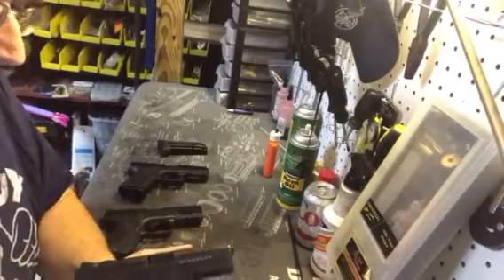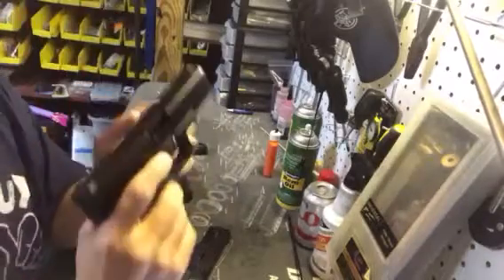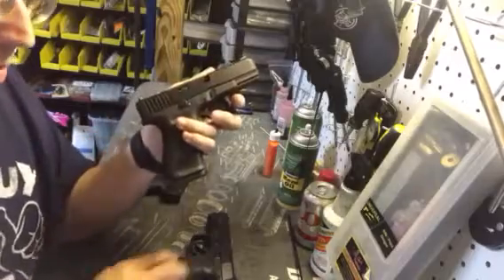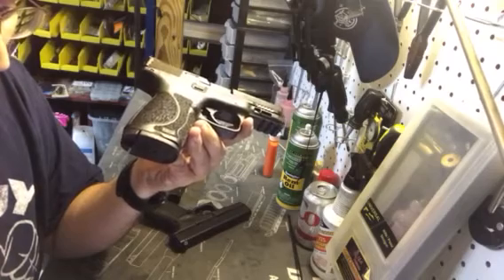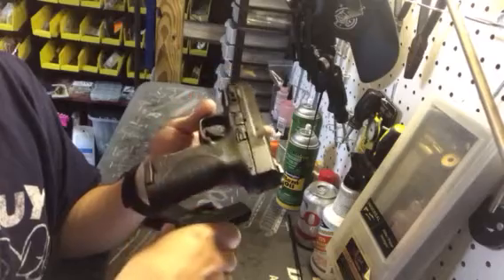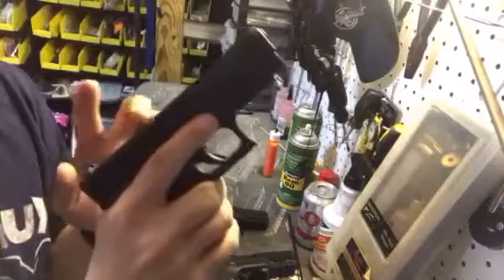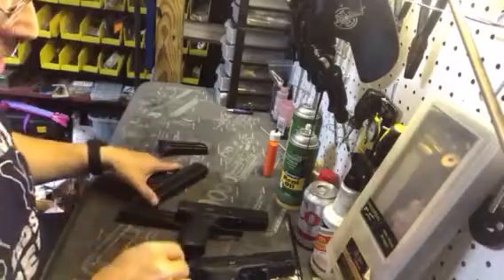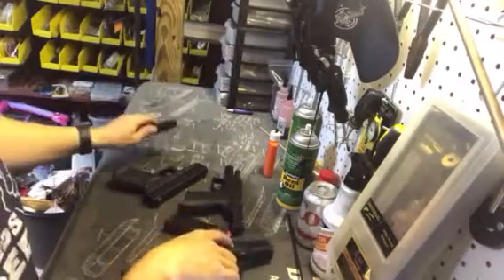Death Match!! CZ P10 vs G19 (g5) vs MP 2.0c